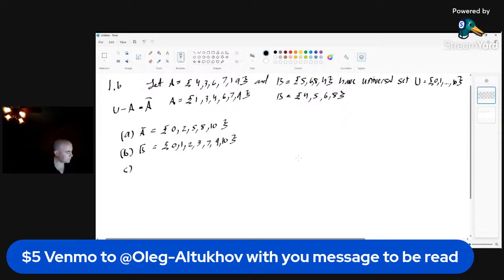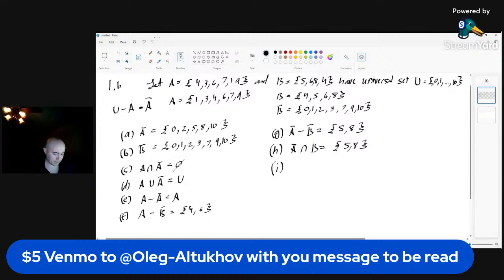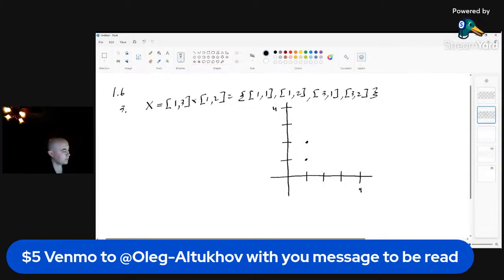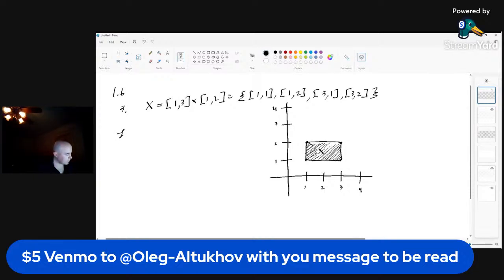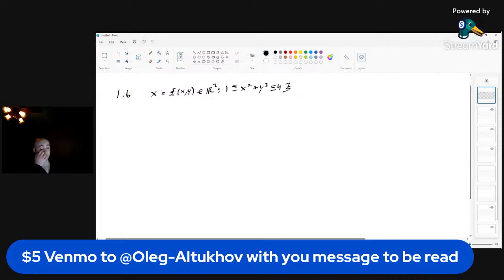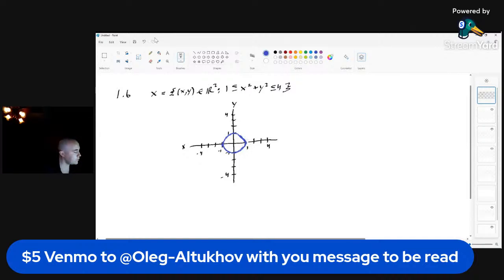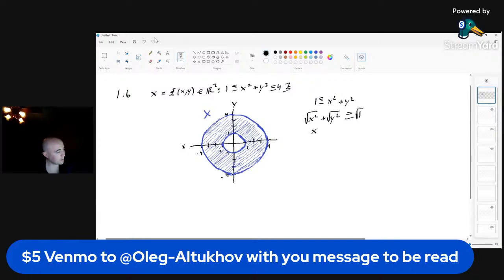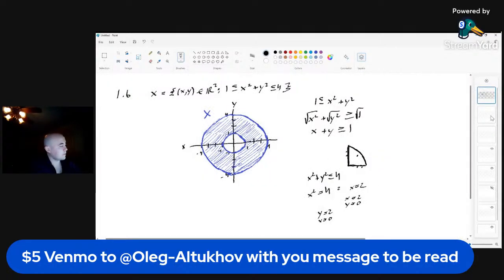Math | Book of Proof Ch. 1.6 | Nov 7, 2023